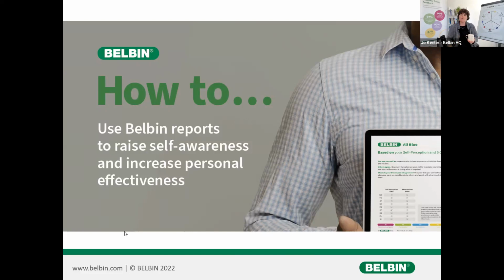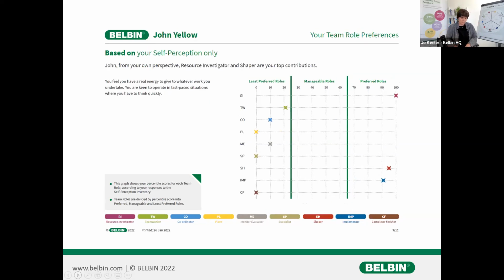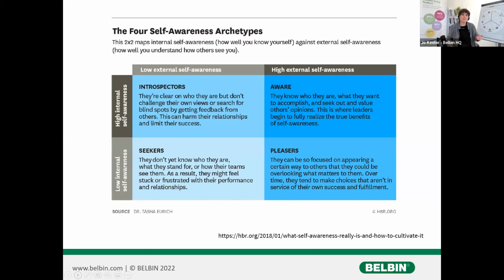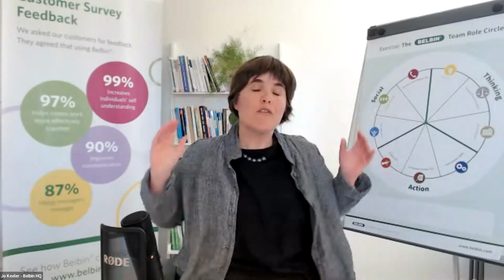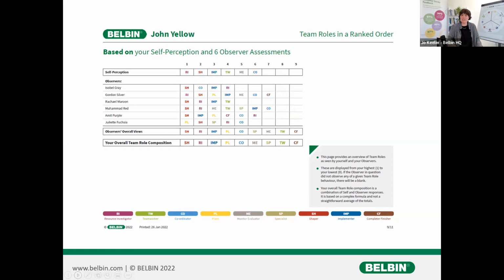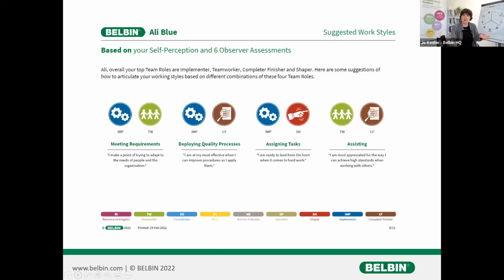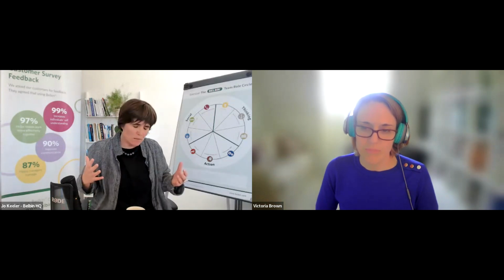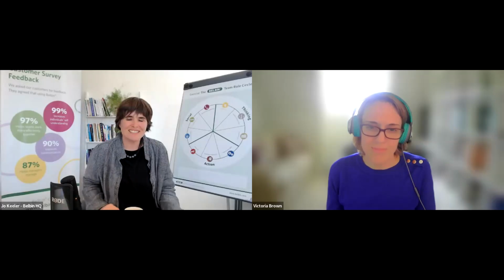How to use Belbin reports to raise self-awareness and increase personal effectiveness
Everyone has something to contribute to a team, but it can be difficult to establish and articulate exactly what that contribution might be.

During this 45-minute webinar we'll take you through the NEW Belbin Individual report step by step, and explain how you can use it to help improve self-awareness and personal effectiveness.

This webinar will be useful if you use (or are thinking of using) the Belbin reports to help others identify and build on their strengths, and also for your own self-development.

The official Belbin Team Role organisation.

As teams are the crucial link between strategy and execution, getting your teams working well is more important than ever. You need a team tool.

Belbin is all about teams. It gives people a trusted and practical language to understand their contribution to the team, and gives the manager a usable framework to understand what contributions the team needs.

Belbin helps teams work better.

Useful Belbin Resources